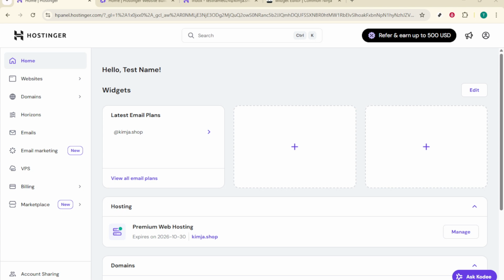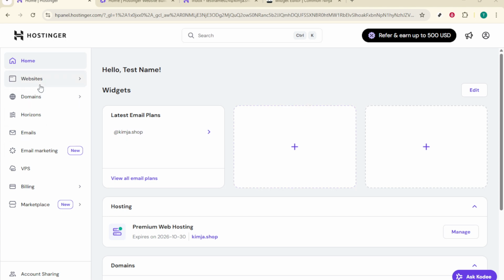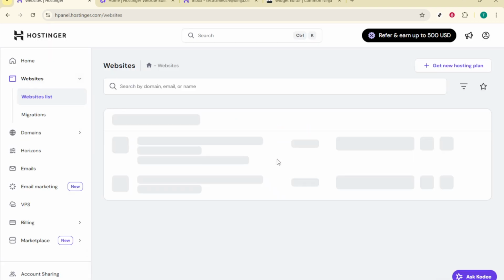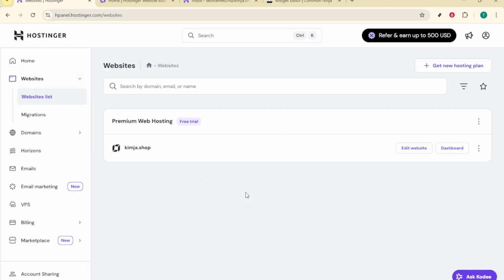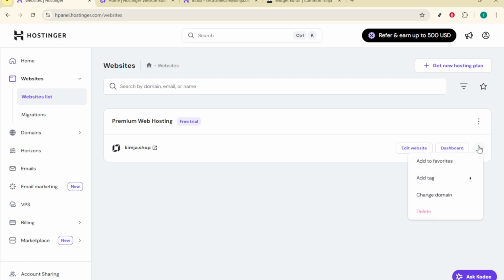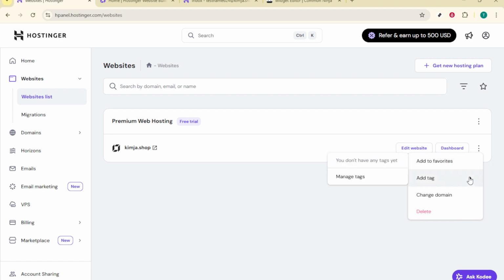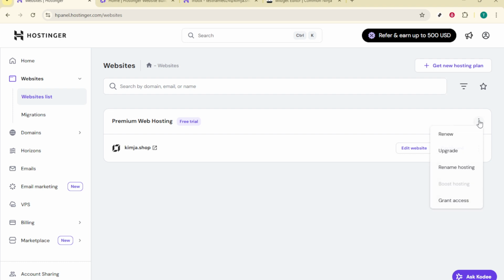How to Clone Website in Hostinger [2025 Guide]